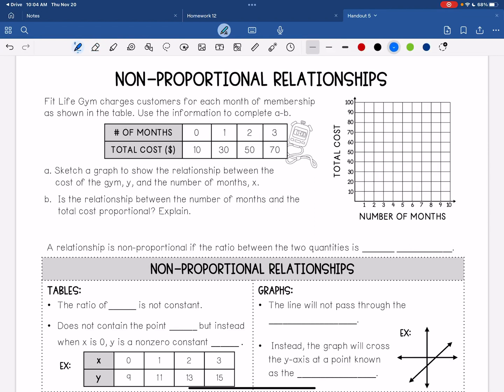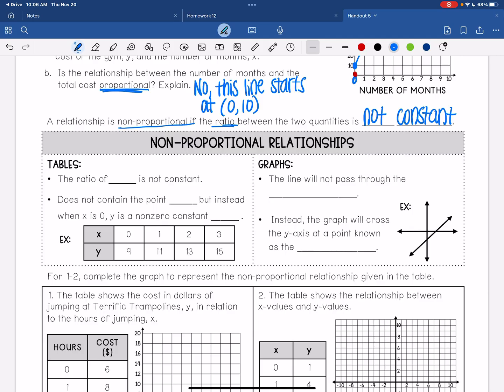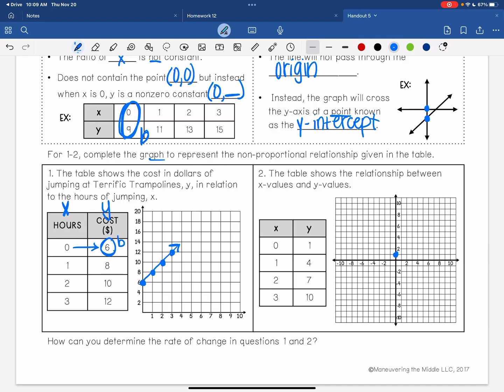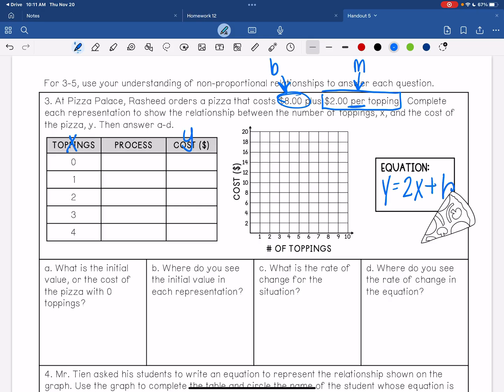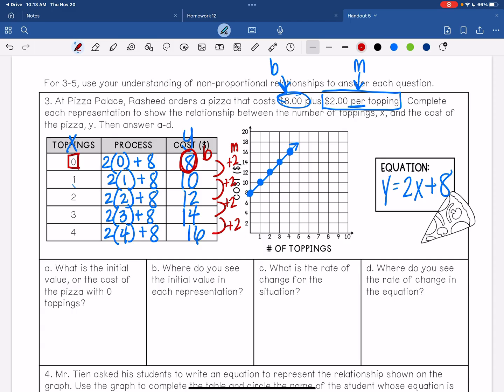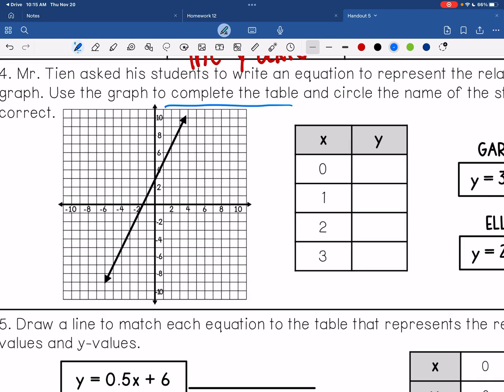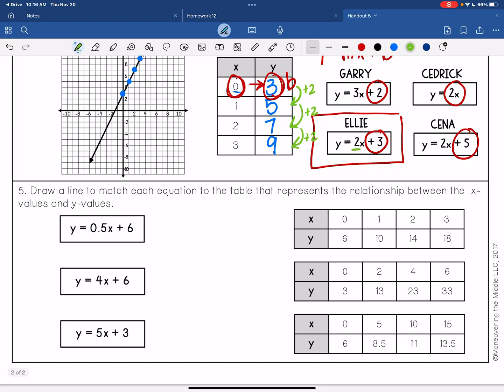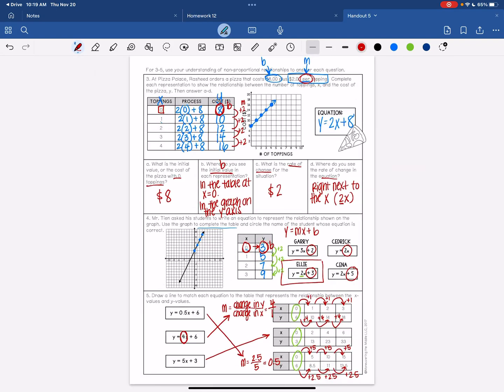Multiple Representations Notes